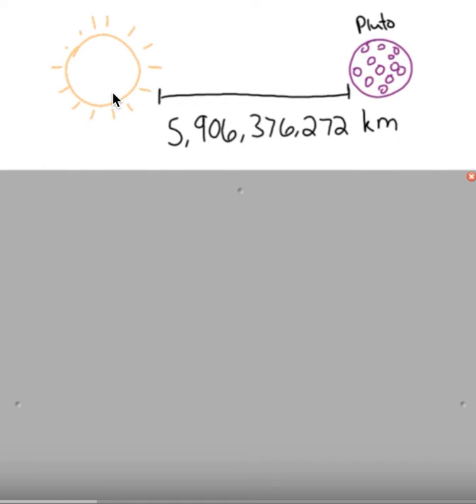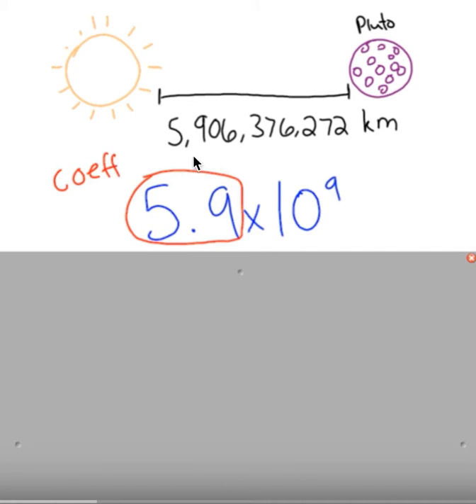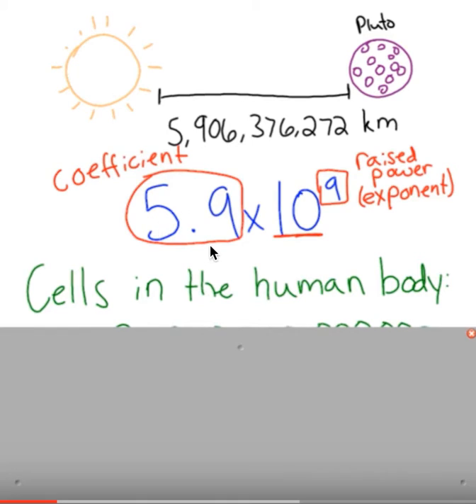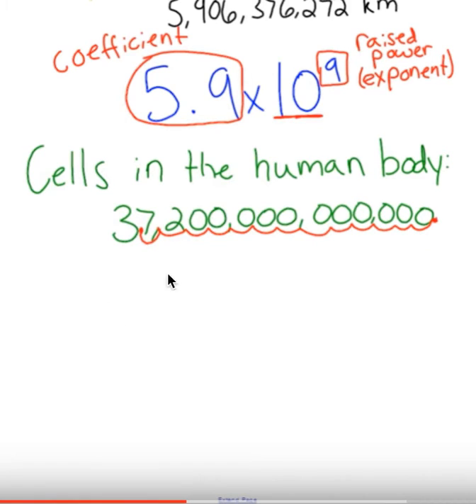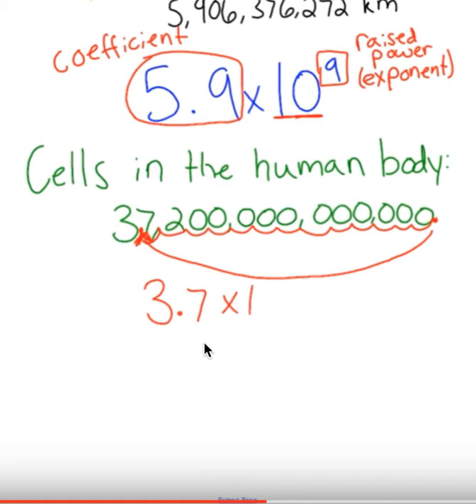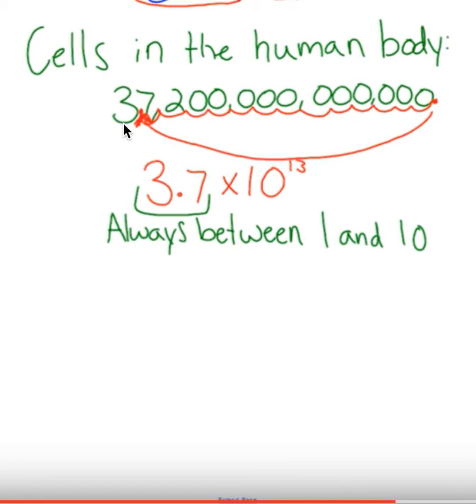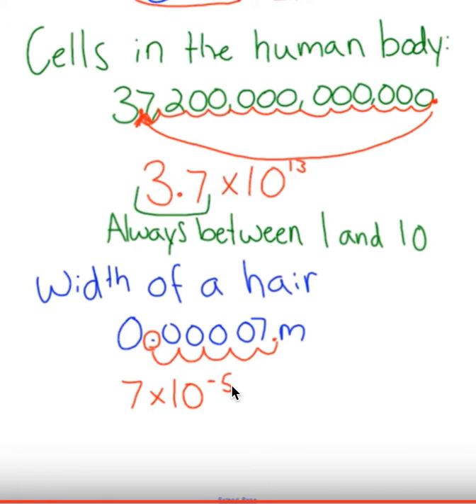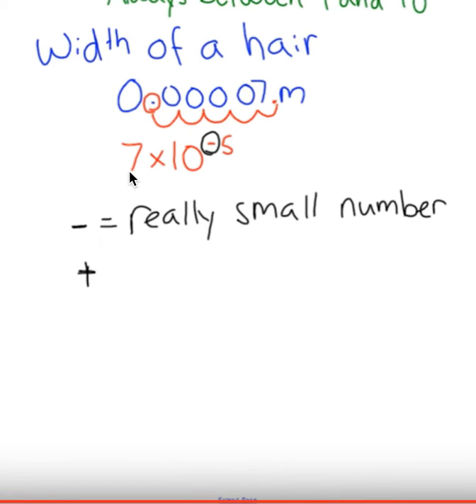Vodcast: Calculating with Scientific Notation